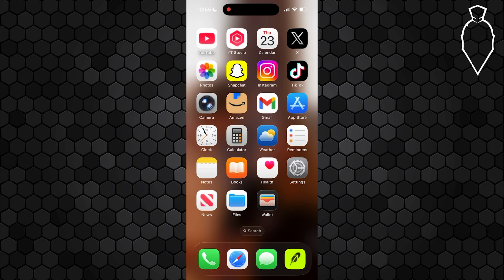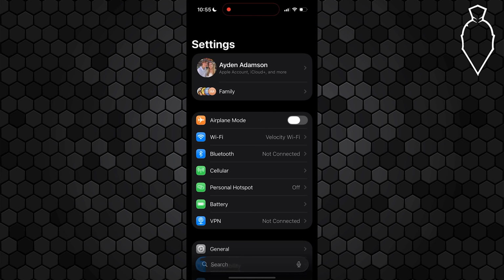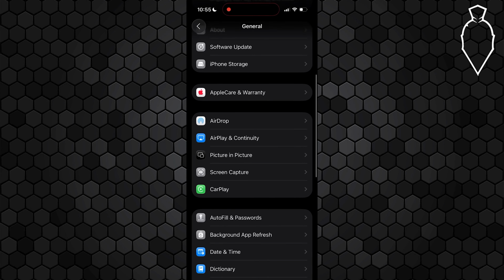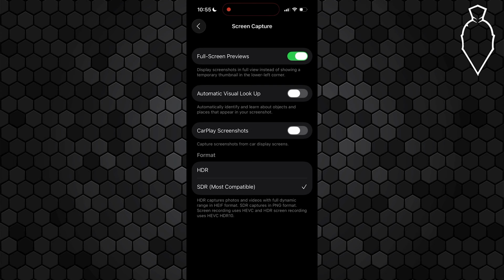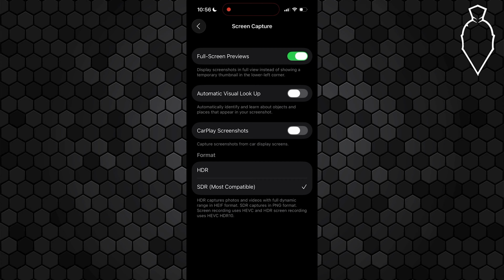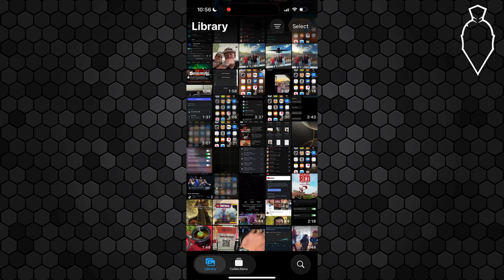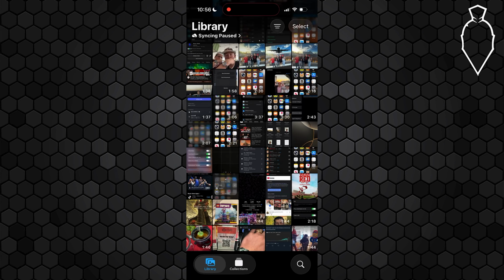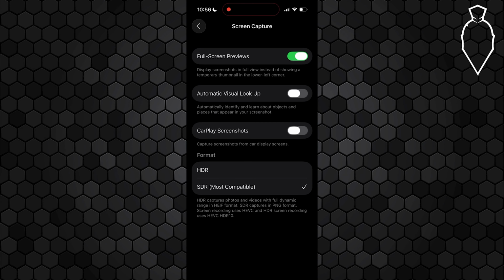How To Change Screenshot Type On iPhone iOS 26 - Full Guide